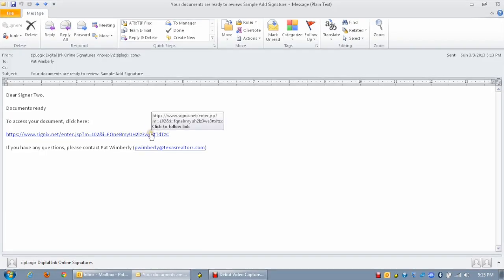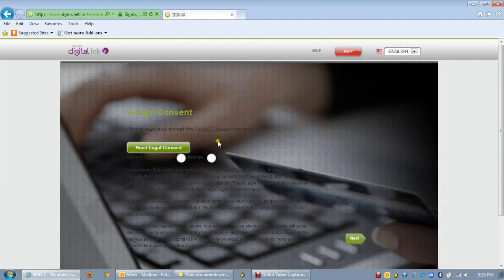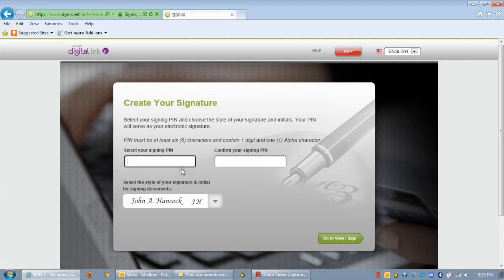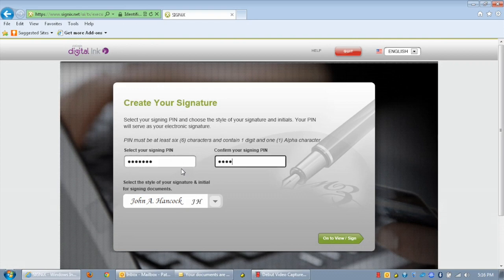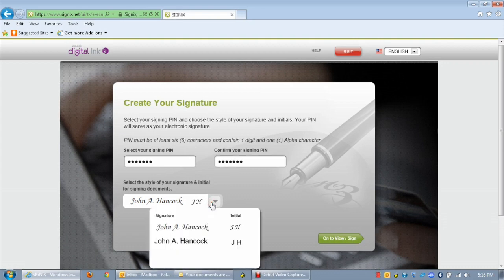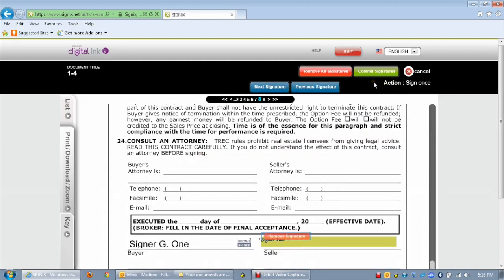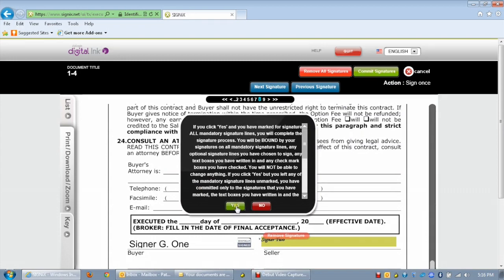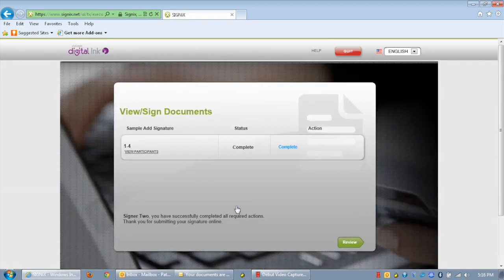Texas REALTORS® Tech Tip 3: Signing a transaction using Digital Ink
Pat Wimberly, technology director at the Texas Association of REALTORS®, shows Texas REALTORS® how to sign a transaction using Digital Ink, the member benefit now included as part of your expanded zipForm bundle.